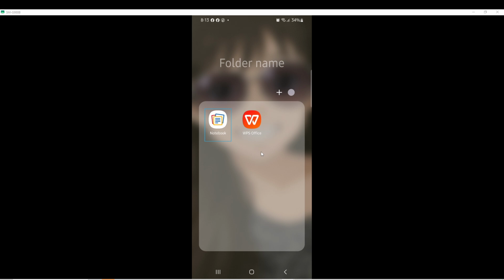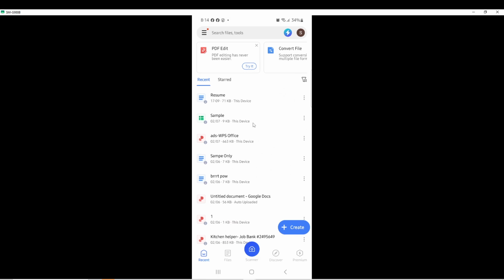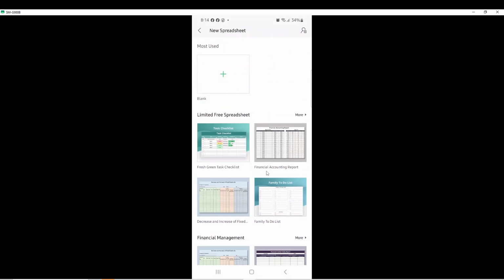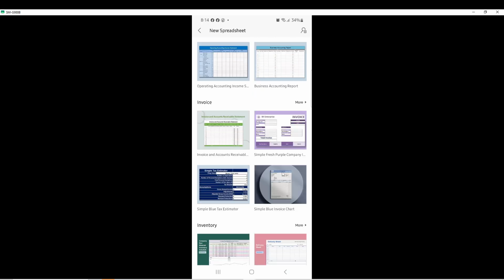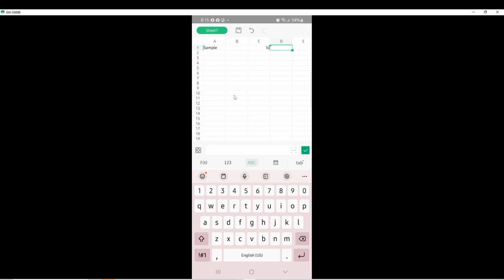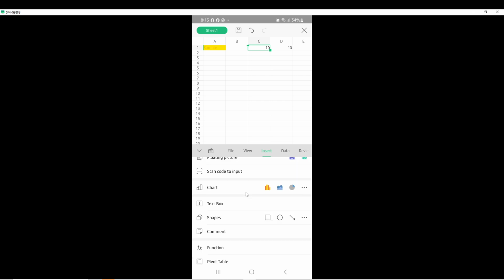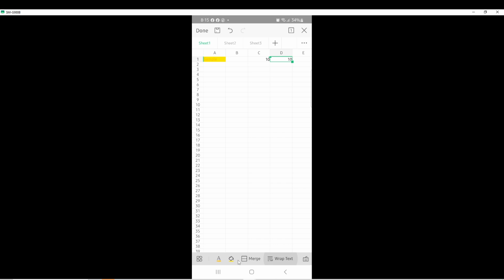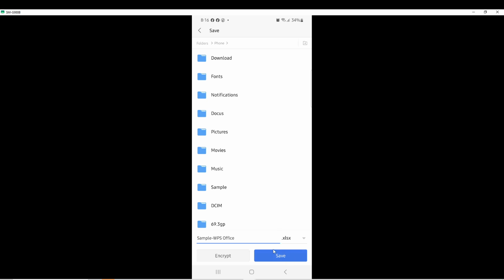How To Create Excel Sheet From WPS Office Mobile [2026 Guide]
Are you looking to master Excel on your mobile device? In this video, we'll walk you through the process of creating an Excel sheet using WPS Office Mobile. Whether you're managing budgets, tracking projects, or organizing data, this guide offers essential tips and tricks that make working on the go easy and efficient.

By the end of this tutorial, you'll be able to navigate WPS Office with confidence, create and edit spreadsheets seamlessly, and utilize powerful features to elevate your data management skills.